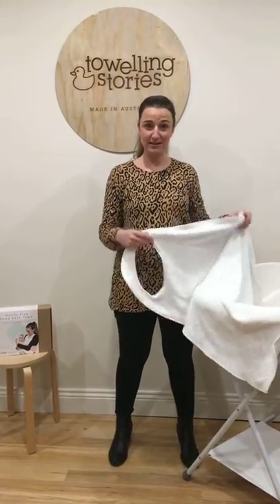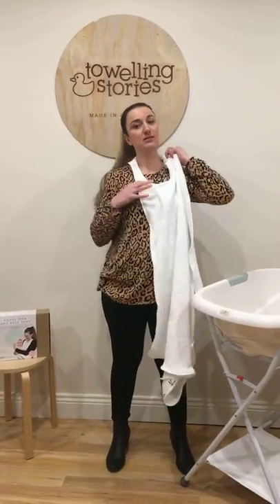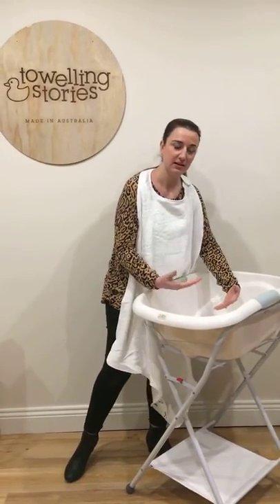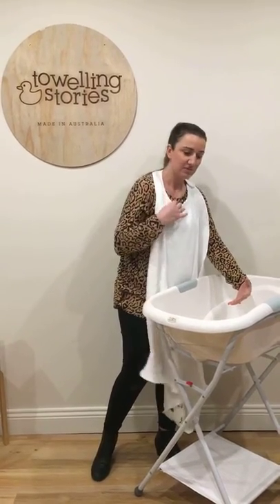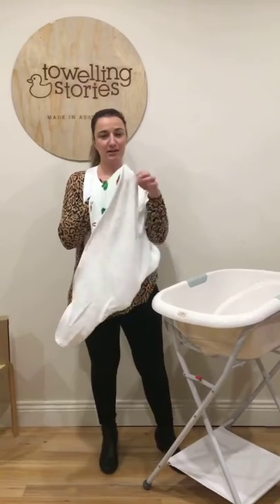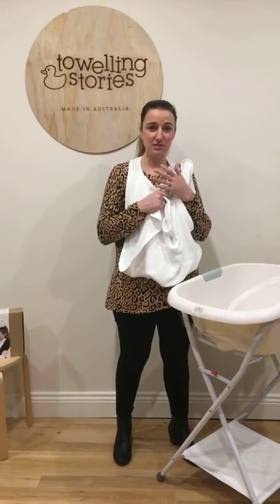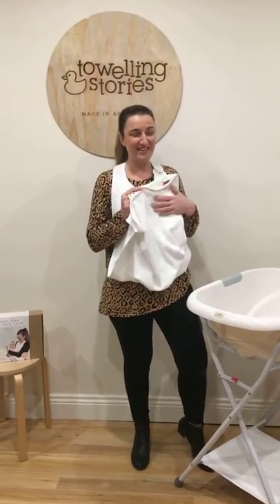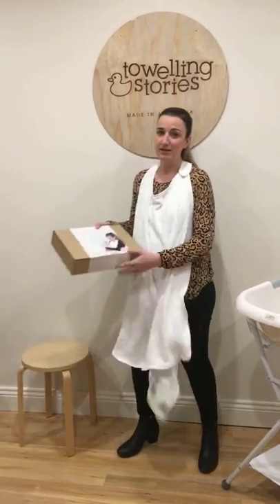Towelling Stories Hands Free Baby Towel in use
Towelling Stories first live video using our Hands Free Baby Bath Towel. A unique apron-style towel secured around the neck to make bath time safer and easier. Made in Australia from natural bamboo.